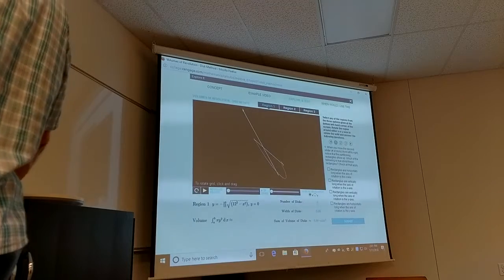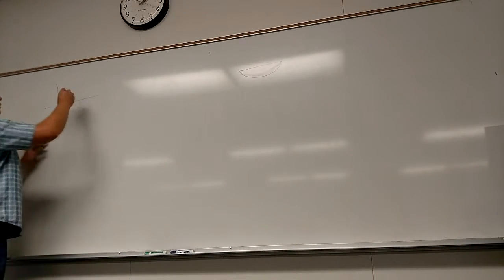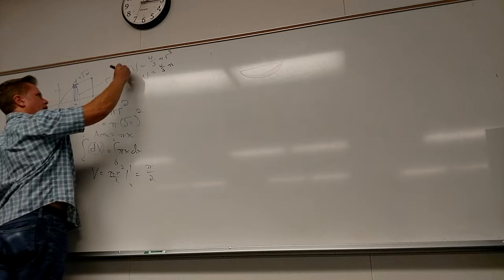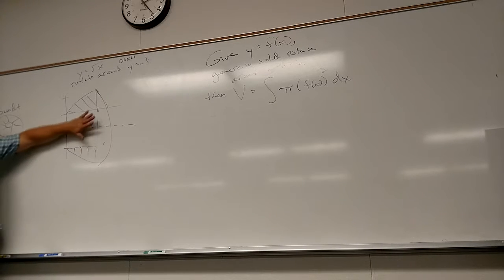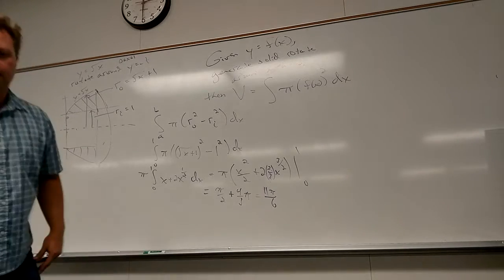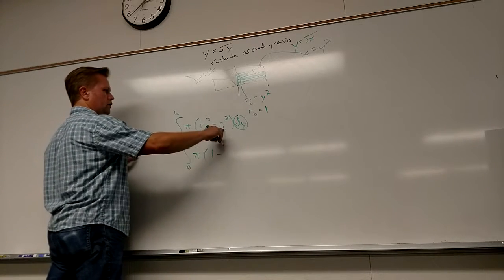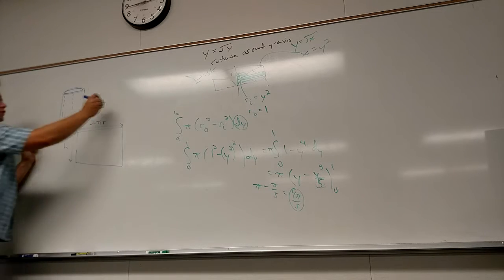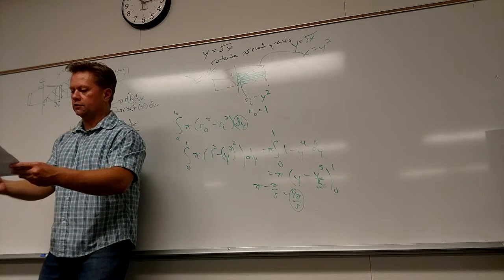Math 180, July 11 Lecture, part 2